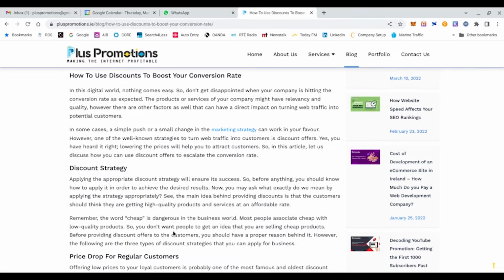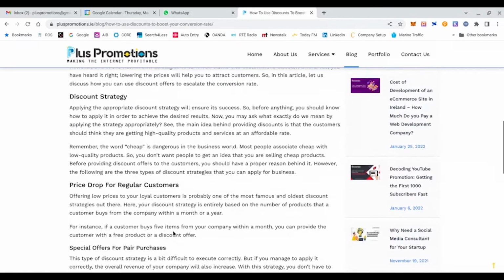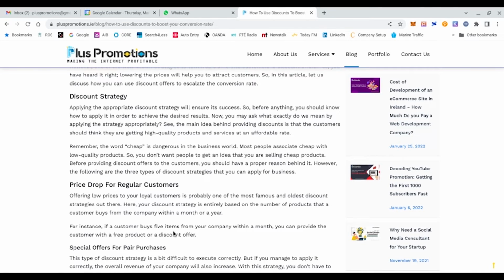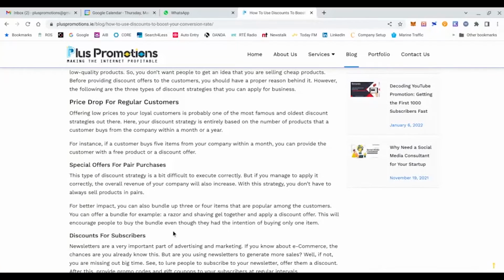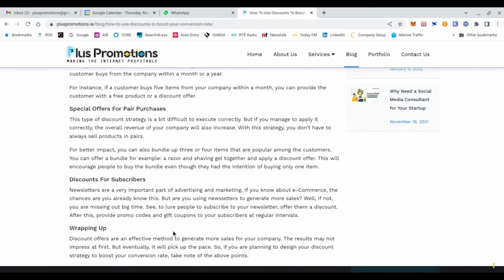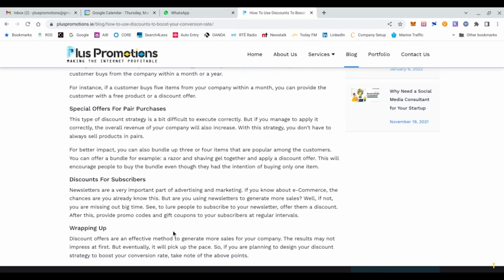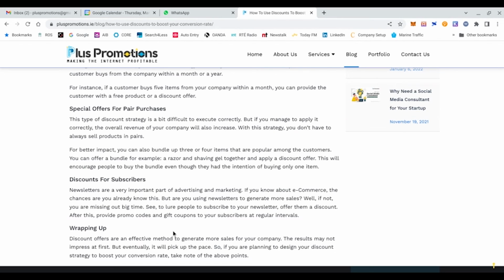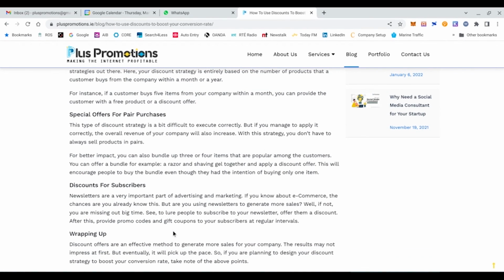How To Use Discounts To Increase Your Conversion Rate?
A good conversion rate is the foundation of high sales volume. Discount offers are an excellent way to finalise purchasing decisions, encourage bigger purchases, acquire new customers, entice brand switching, and improve retention rates. So, it is a great idea to use discounts for converting website visitors into your customers and increasing your sales.

But, how do you use discounts to increase the conversion rate? The above video sheds light on all you need to know.